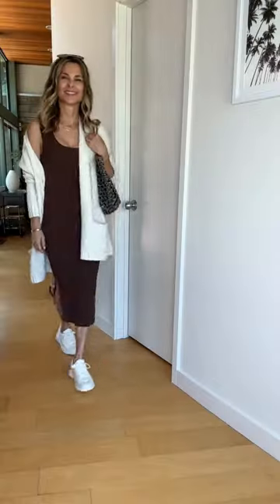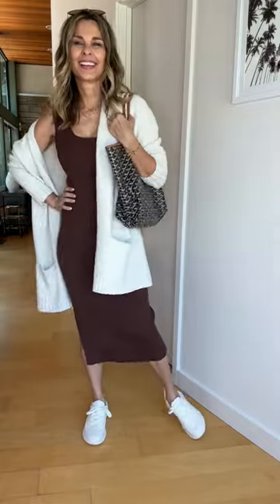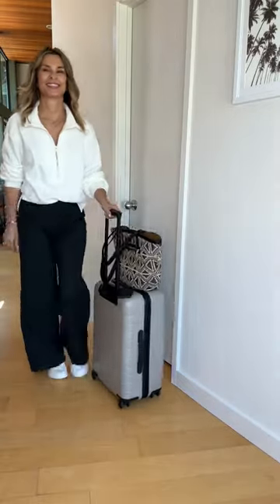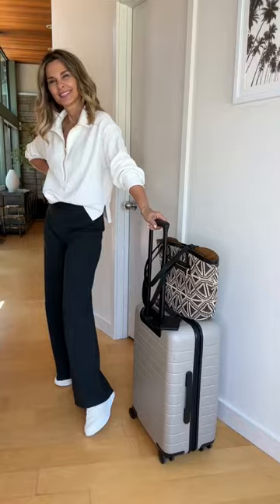Traveling in the Courier or Tree Breezer? Why not *shoes* both. 😉✈️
Who is Allbirds?
Allbirds is on a mission to prove that comfort, good design, and sustainability don’t have to be mutually exclusive. Serving as a driving force in a new age of sustainable manufacturing, the company crafts products that people feel good in, and good about, using premium natural materials.